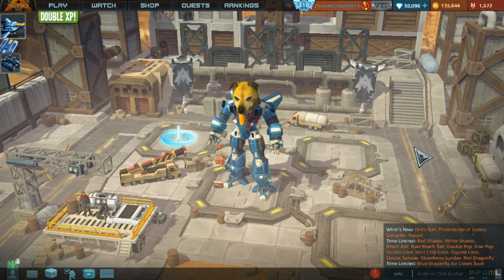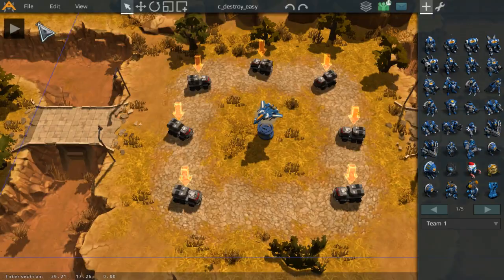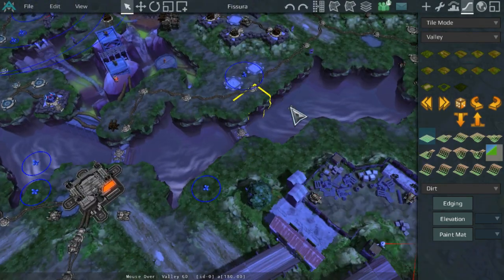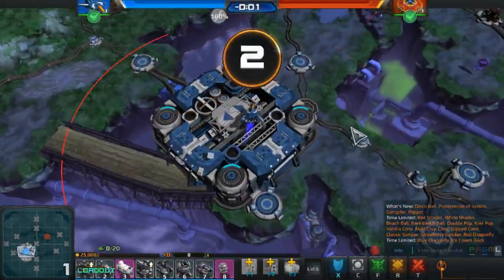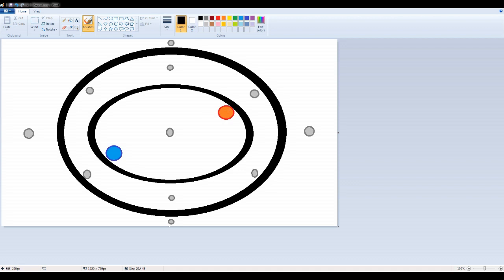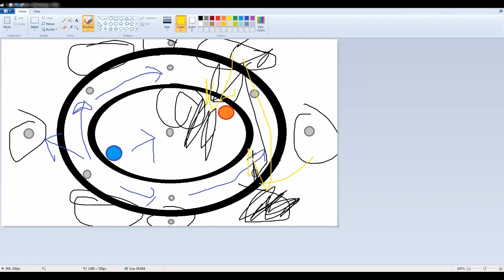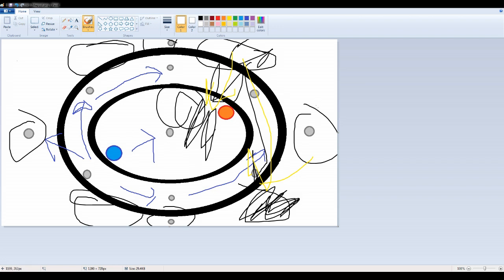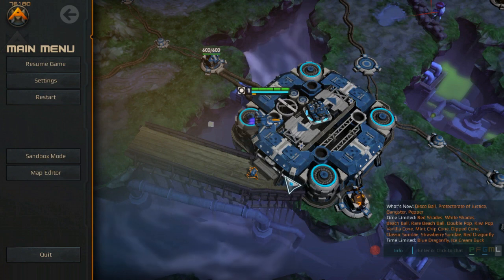AirMech Map Editor Walk Through - Episode 0: Preview Of What To Expect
This series is a walk through of the AirMech Map Editor for AirMech Strike and AirMech Wastelands. It will go over my personal process for making a map and I will be making a map from scratch for the purpose of helping people make their own maps by giving them something to follow along.

The walk through is not scripted or structured in a complex way as it will be more freeform. DO NOT EXPECT AN IN-DEPTH GUIDE NOR EPISODES THAT WILL FOCUS ON A TOPIC.

Episode 0 is an introduction that will briefly showcase a map I have previously made along with a crude mockup made in MS-Paint to give a sample of what to expect from later episodes.